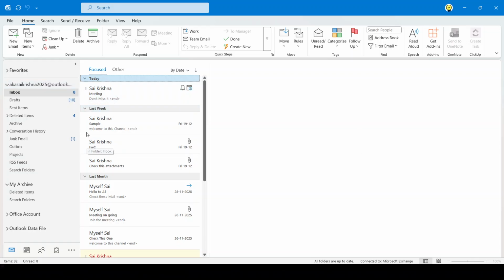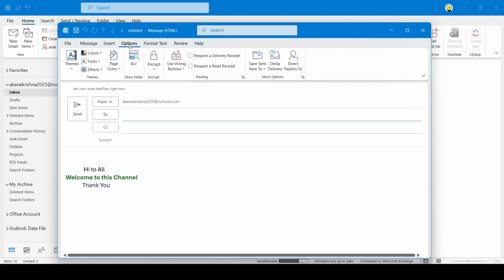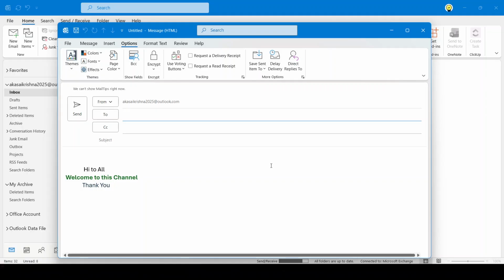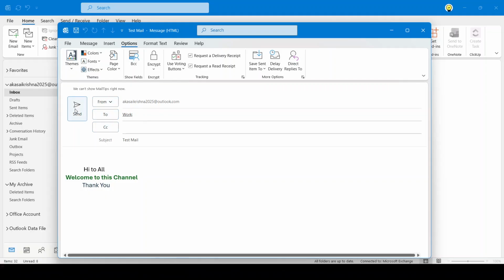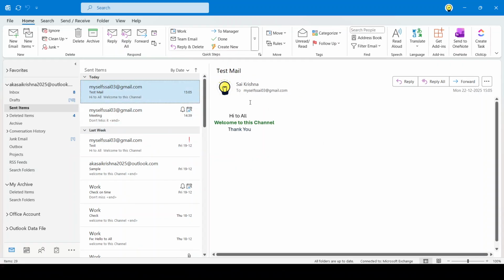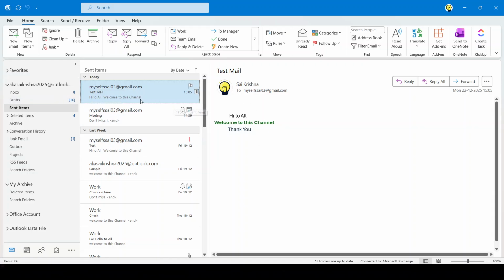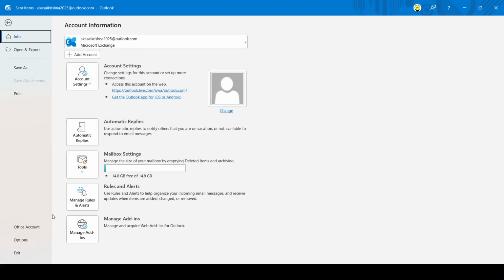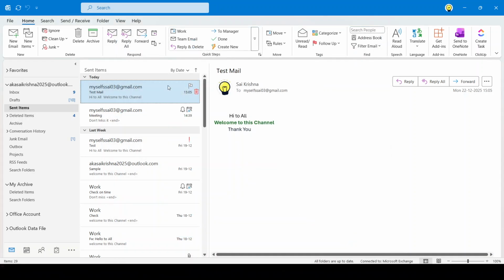How To Know If Receiver Read Email Microsoft Outlook 2026 (Step By Step)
In this video, I will show you How To Know If Receiver Read Email Microsoft Outlook, step-by-step guide.

In This Video, We'll Show You 👇
Email Read Receipt Outlook
How To Know If Email Read Outlook
Outlook Track Email Opens
Check If Email Was Read Outlook
Outlook Read Status
Microsoft Outlook Read Receipt
Outlook Email Tracking
Outlook Notification Read Receipt
Outlook See If Recipient Opened Email
Outlook Read Receipts Not Working
How To Enable Read Receipts Outlook
Outlook Email Read Confirmation
Outlook Delivered And Read
Outlook Read Receipt Settings
Outlook Track Email Delivery